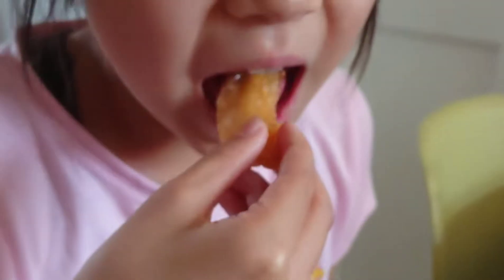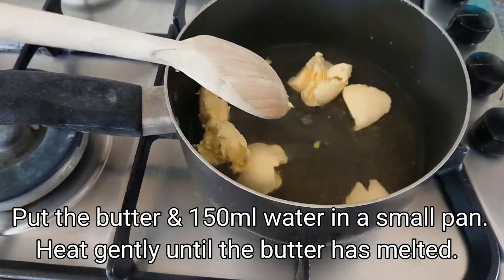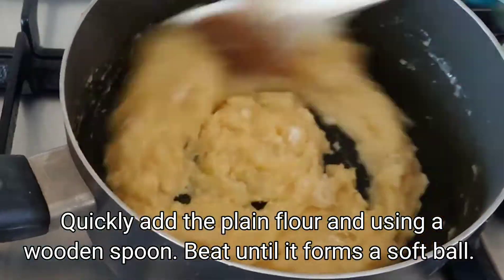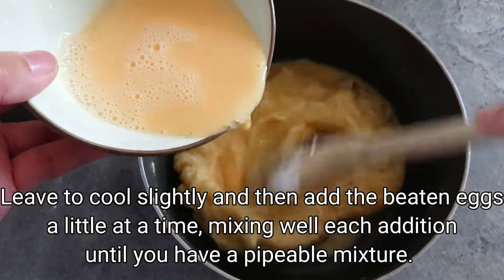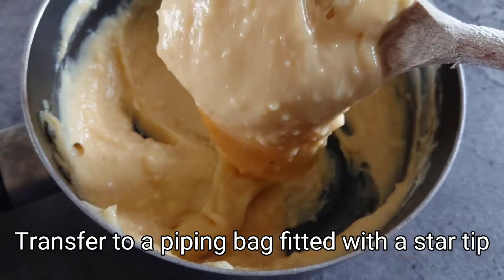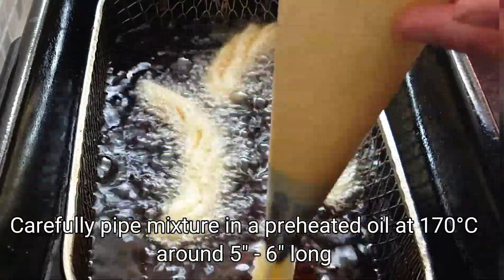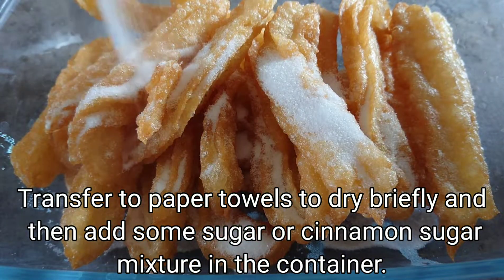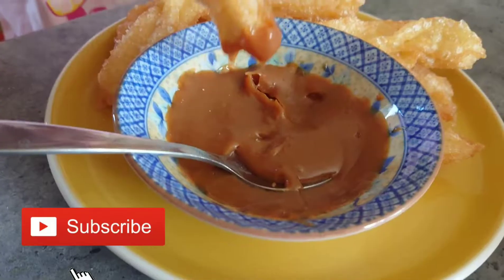Easy Crunchy Churros Recipe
Quick and so easy to make Churros in 10 minutes.

INGREDIENTS:
65gms plain flour
2 medium eggs
150ml water
55 gms butter
Some sugar or cinnamon sugar mixture